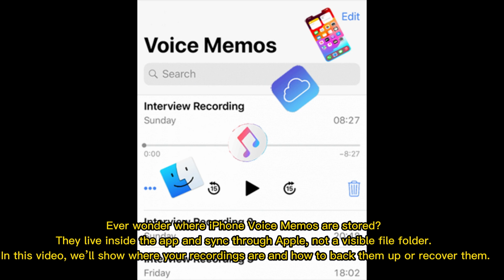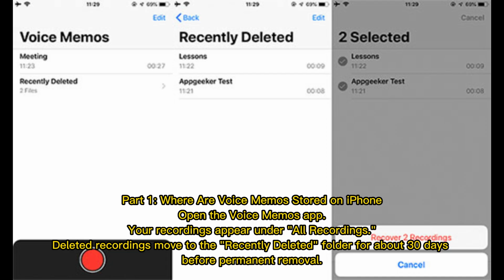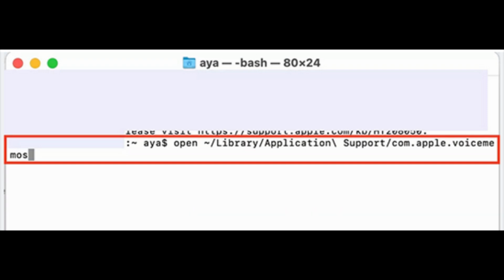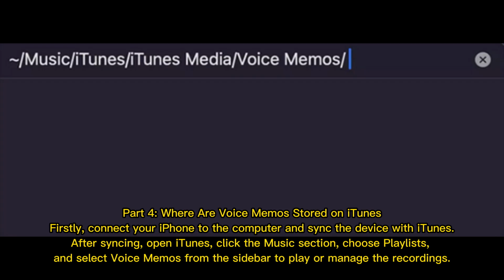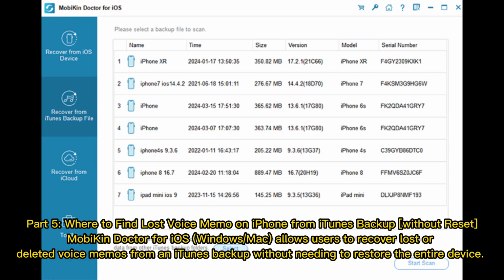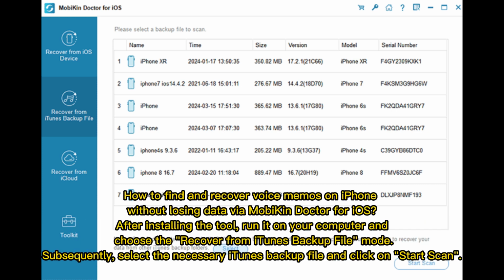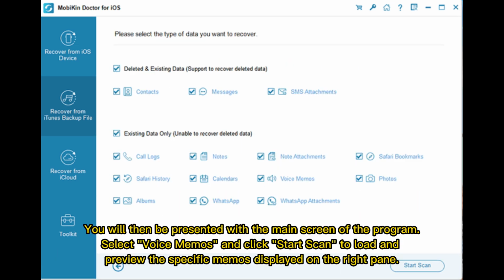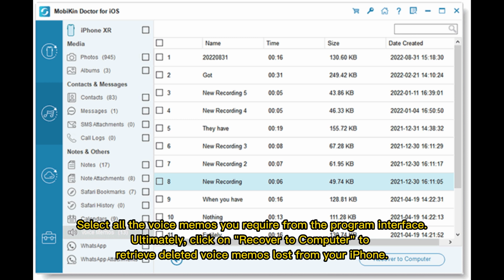Where Are Voice Memos Stored on iPhone/Mac/iCloud/iTunes? Answered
Where are voice memos stored on iPhone/Mac/iCloud/iTunes? How to access them on different platforms? Follow this ultimate guide to learn all you want about these topics.

00:00 Start
00:17 Part 1: Where Are Voice Memos Stored on iPhone
00:33 Part 2: Where Are Voice Memos Stored on Mac
00:40 Part 3: Where Are Voice Memos Stored on iCloud
00:51 Part 4: Where Are Voice Memos Stored on iTunes
01:10 Part 5: Where to Find Lost Voice Memo on iPhone from iTunes Backup [without Reset]